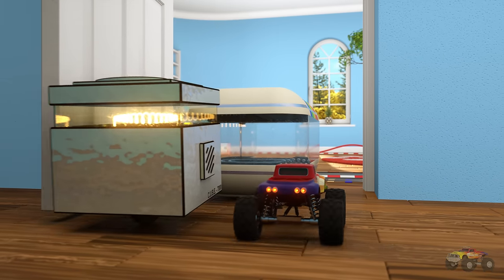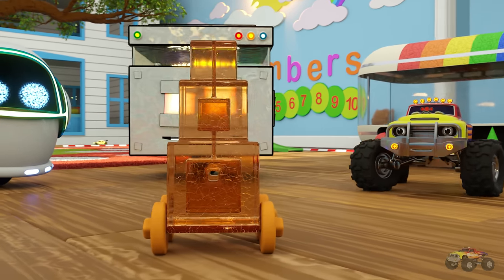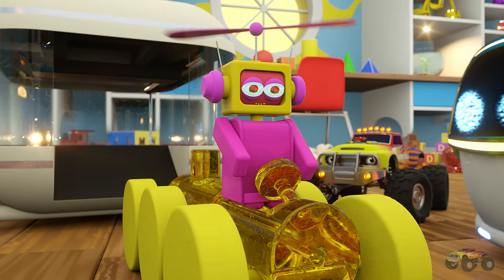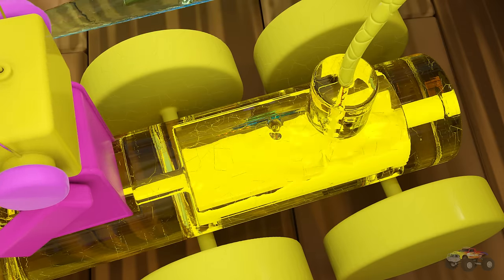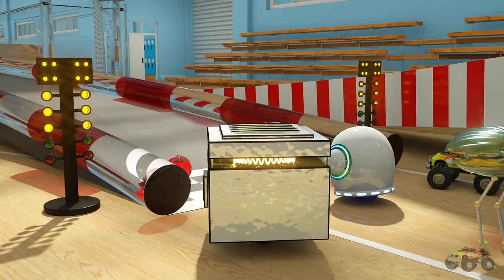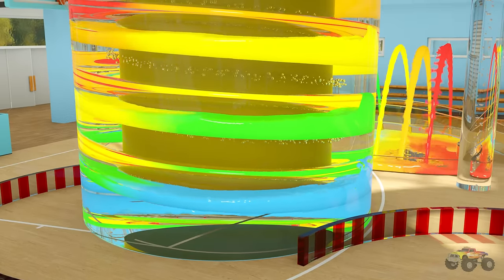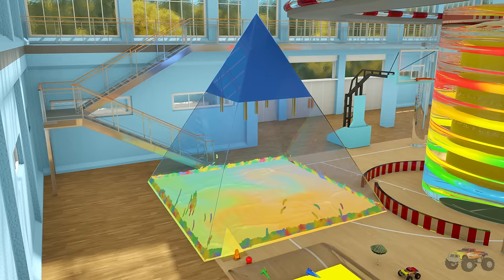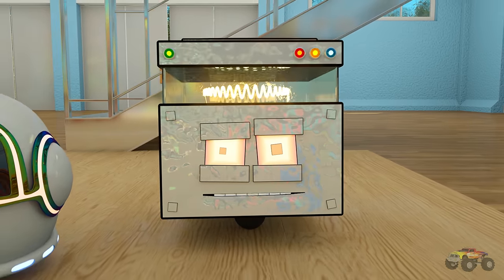Learn Colors, 3D Shapes and Race Cars | Adventures with Blazin' Bill the Monster Truck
Blazin' Bill the Monster Truck and his robot friends Cube, Bubble, Clam and Anna test a 3D printer. This machine can print any 3D car they can imagine! After creating their favorite 3D cars, they fill them with different colors of paint and then test them! Next, Cube the Robot tells them he has a full race track at the gym where they can race cars, play with paint, learn colors and shapes!

Learn Colors and Shapes for Toddlers!